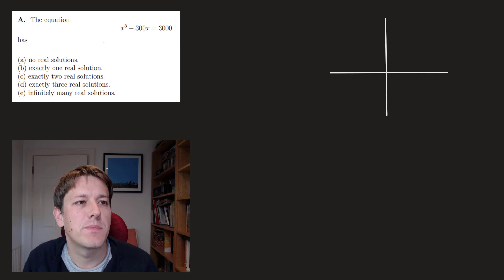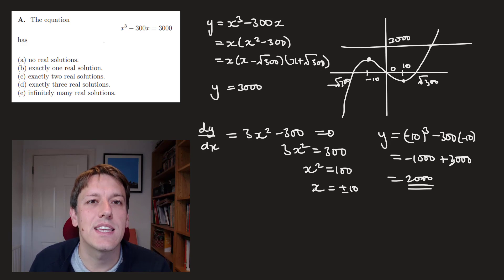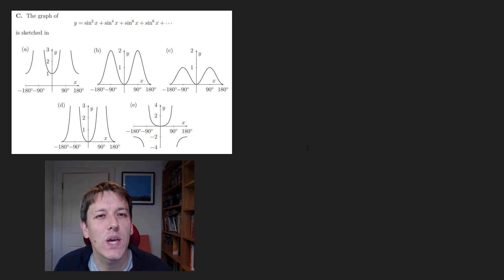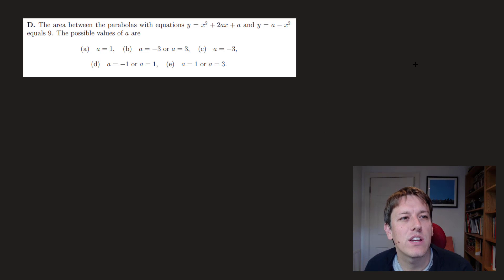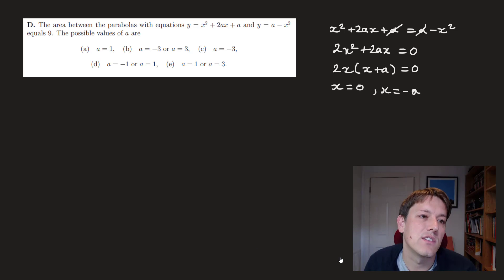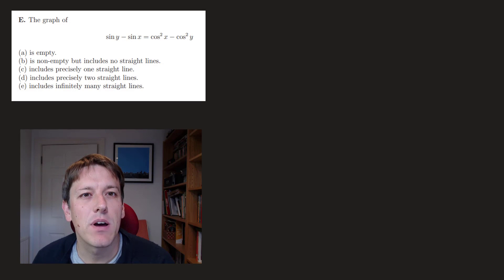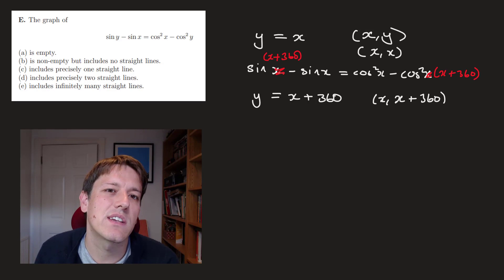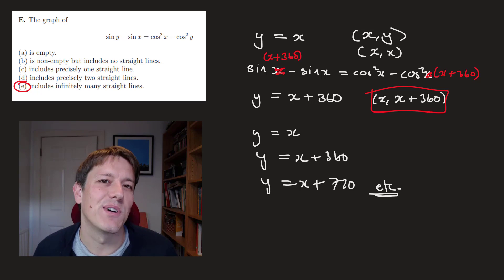Oxford MAT 2019 Question 1 A B C D E - University Maths Admissions Test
This video gives detailed solutions to and discussion of the first 5 short answer questions from the Oxford Maths Admissions Test from 2019.  Timestamps: A: 1:35 B: 4:16 C: 6:01 D: 8:49 E: 13:55

More resources and links to playlists for the 2016, 2017 and 2018 papers (all free)